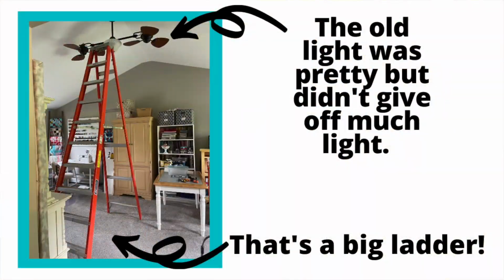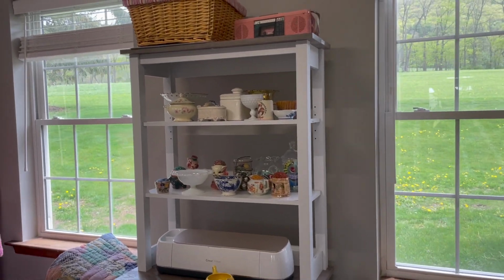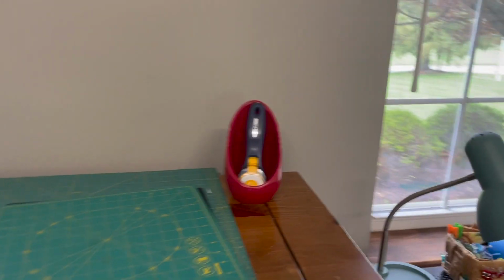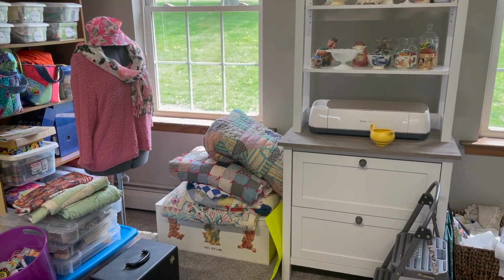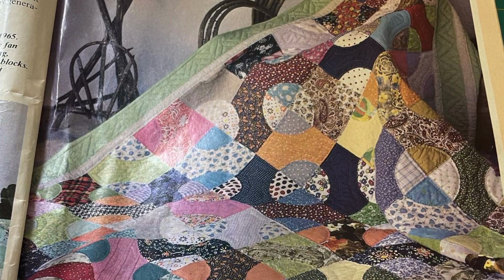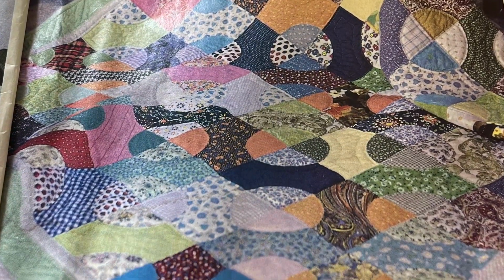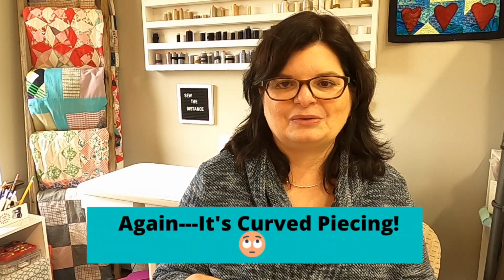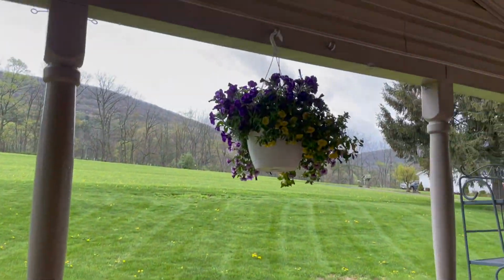Quilting Vlog #16: Room Updates, Projects, and More!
It has been a bit since i posted a quilting vlog, so I thought I would give you an update! This episode includes a sewing room tour, a project that went very wrong, and my new (temporary) lighting!